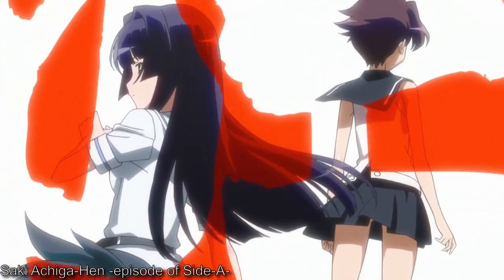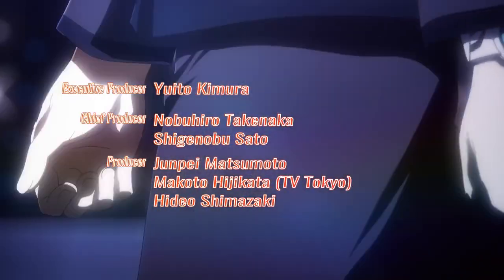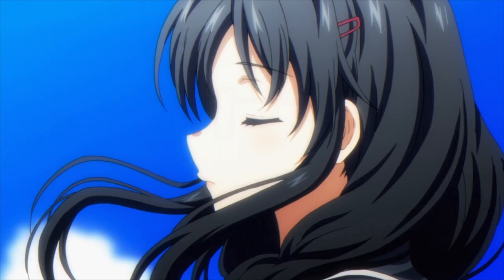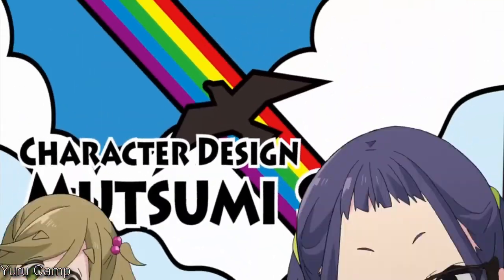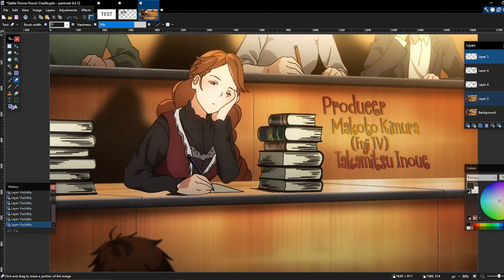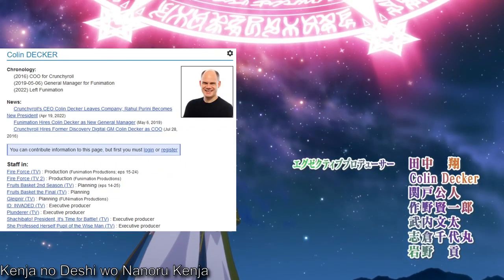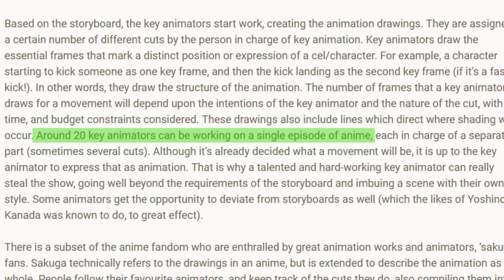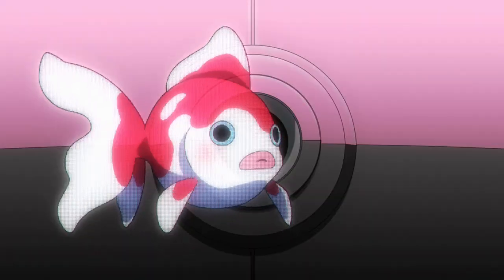I tried one of the most underappreciated jobs in the anime industry.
Did you ever want your localized anime to have translated credits in the final product that reflected the director's vision? Oh, you didn't? Because you're a "real" anime fan? Well, I guess you shouldn't watch this video.

Timestamps:
00:00 - Anime Opening Credits are Great
00:52 - Shadowverse Opening Credits
01:41 - Transparency (Oresuki Opening Credits)
04:16 - Credits Within the Animation (Galilei Donna)
06:26 - Why Don't Licensors/Publishers Use Effects on Credits?
07:12 - Typesetting 101: Width and Height
08:15 - Japanese Kanji Have Multiple Readings and Meanings
09:09 - Compression Artifacts and Subtitles

Sources:
Answerman, Justin Sevakis: Why Do Anime Credits Get Translated Sometimes? (Article and Forum comments)